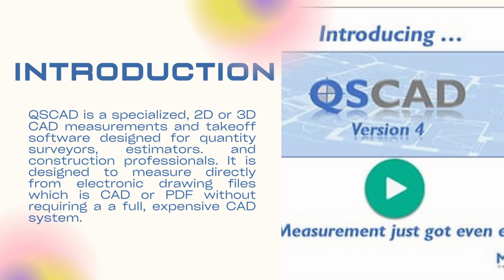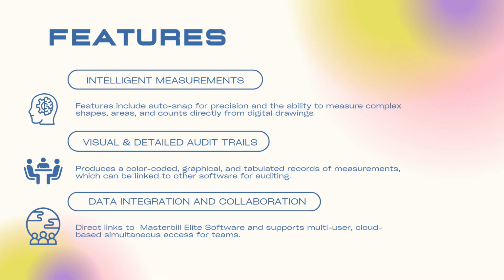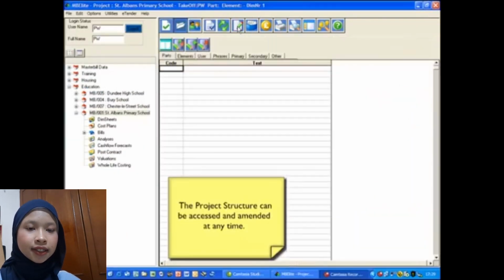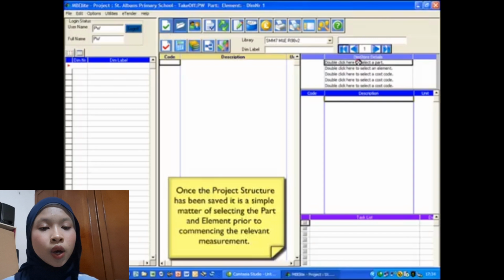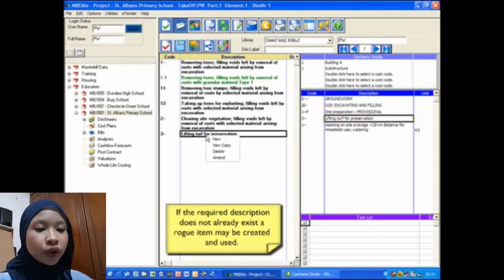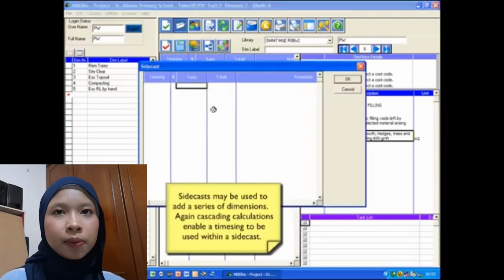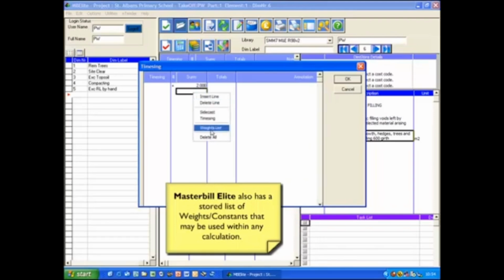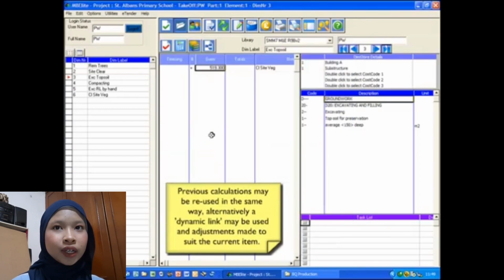QSA105: INFORMATION TECHNOLOGY ASSIGNMENT 3 ( QUANTITY SURVEYOR MEASUREMENTS SOFTWARE )